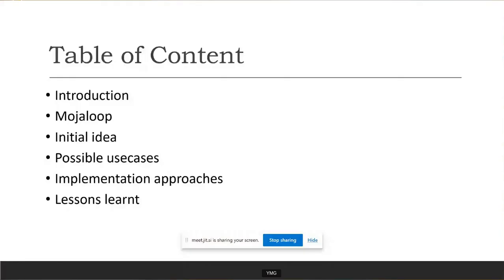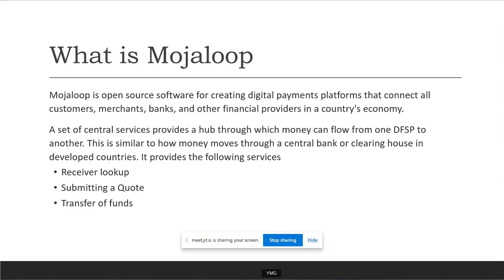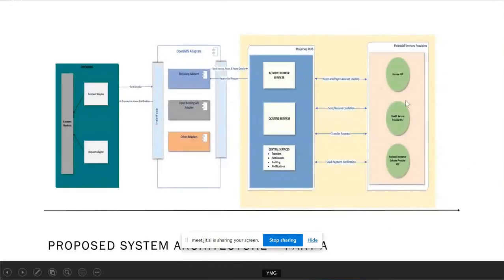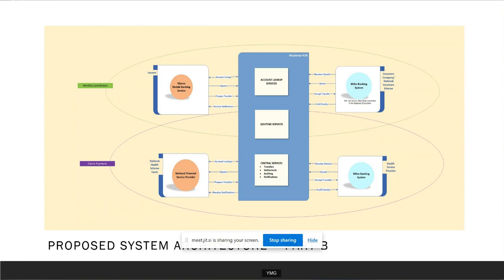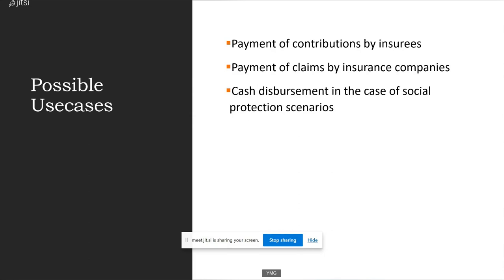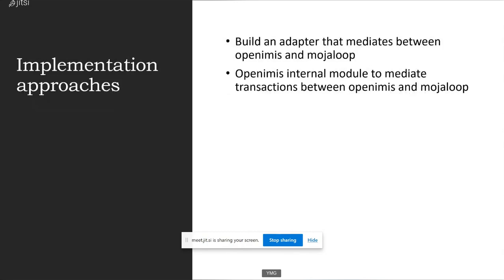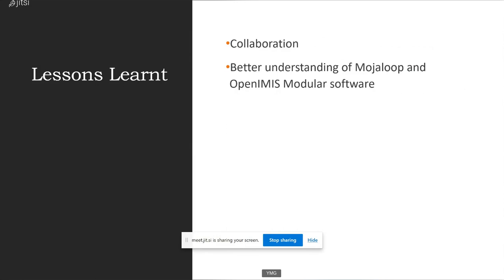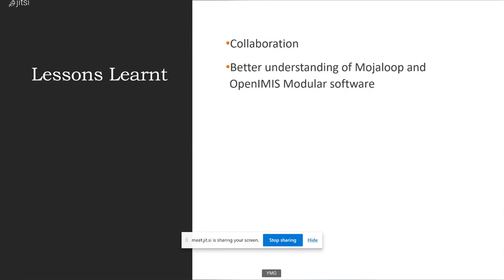openIMIS Payment Layer Lab Part 3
MojaLoop Integration by 2M Corp